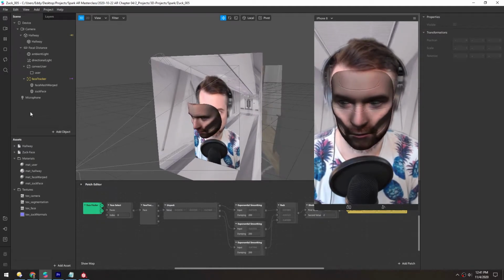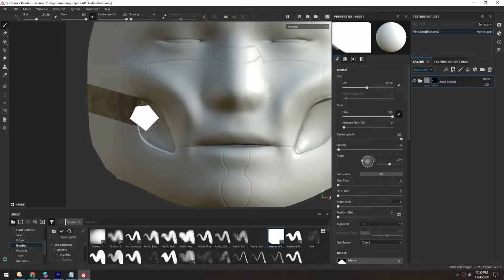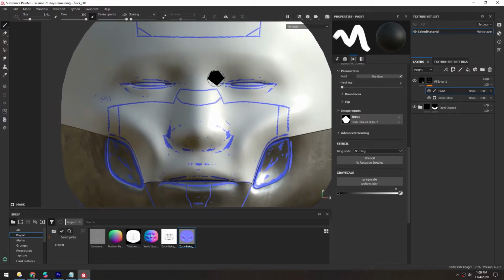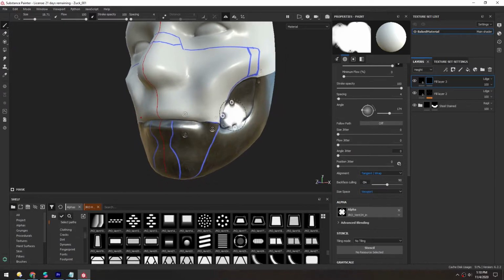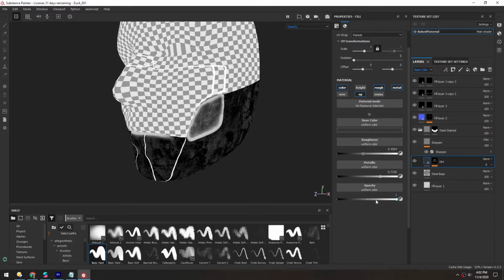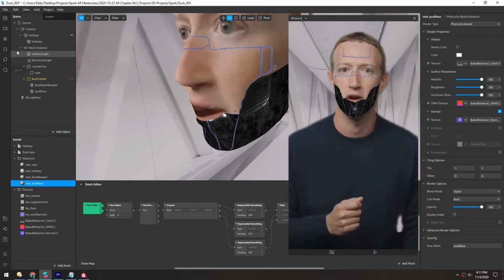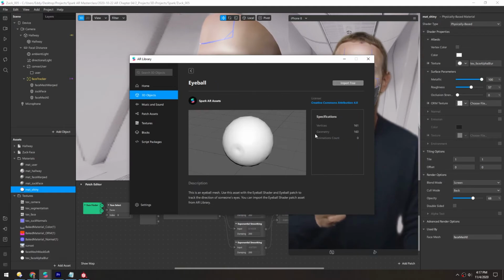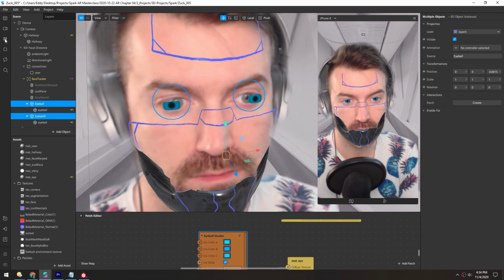Spark AR - Texturing (Masterclass Chapter 4)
What good is a model without some texture?! Now we get to add metal and stamp on details with alphas inside of Substance Painter.

The final textures are available to download on the Spark AR Masterclass website.

Texture Painting Programs
For the longest time, texture painting terrified me. I would just use cubic projection on everything and call it a day. But in order to become a real 3D artist, I knew I had to tackle the beast. Now, after understanding UVs, normals, and PBR workflows, it's no longer scary.

Anyway, enough with the monologue. Here's a list of programs you can use to create textures.

Substance Painter - recently acquired by Adobe, for better or probably worse. $18/month or free if you're a student! This is a lot of artists' go-to for texture creation. There is also a companion program called Substance Designer where you can create complex tileable materials from scratch. That one's much more complex, but super powerful.

3D Coat - this program is somewhere between ZBrush and Substance Painter. It's powerful, but the UI is rough and other programs do most of the things it does, but better. It is, however, one of the best options for retopology. $100

Quixel Mixer - less traditional than the rest, Mixer offers deep integration with the Quixel Megascans library, giving you the ability to mix and blend 3D surface scans together for wild results. If you want to use photoscans as a base, this is the place to do it. And it's free!

Mari - texturing for production. I don't know anyone who uses this one, but it seems to be super capable. $62/month.

Layers in Substance Painter
Similar to Photoshop, Substance Painter uses layers that render from bottom to top. Each layer can have a black and white mask, giving you huge amounts of freedom to change the underlying layer while keeping the masks intact.

Mesh Maps
These are utility maps that get baked out as textures. Each one represents a unique type of data. These need to be imported or baked in Substance Painter before using any sort of smart material or smart mask.

Gumroad Alpha Packs
There are tons of prebuilt packs that include alphas, brushes, kitbash models, and more. For this course, I'll be using hard surface alphas from JRO Tools on Gumroad. It's only $6, so feel free to pick it up if you want!